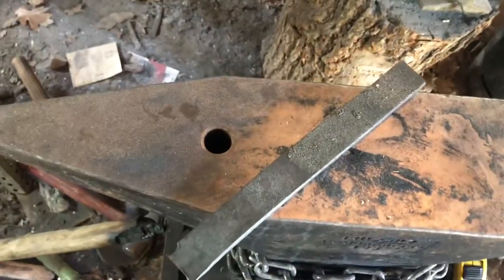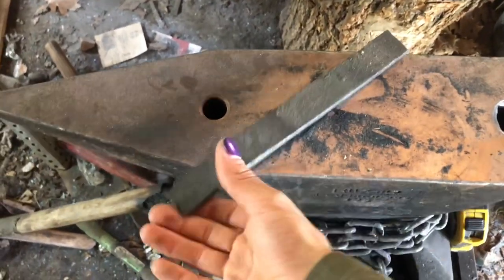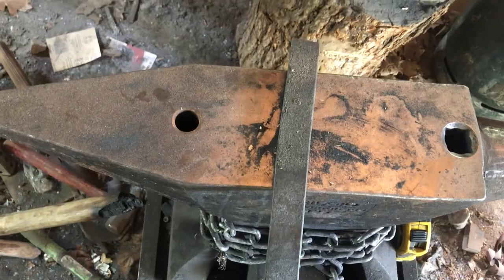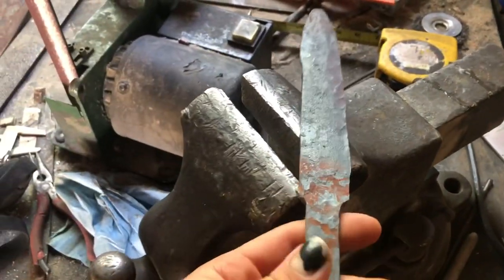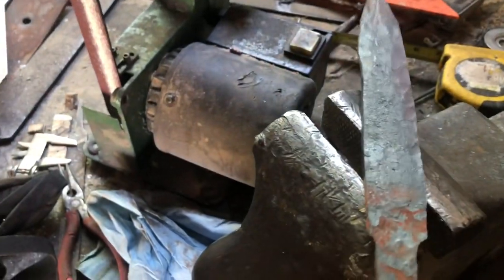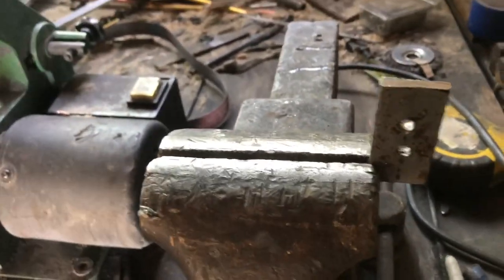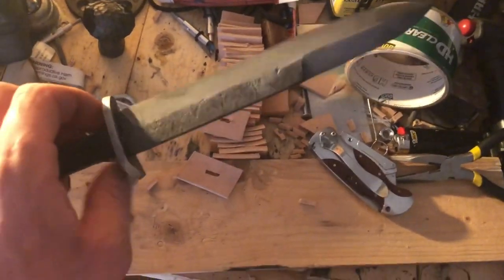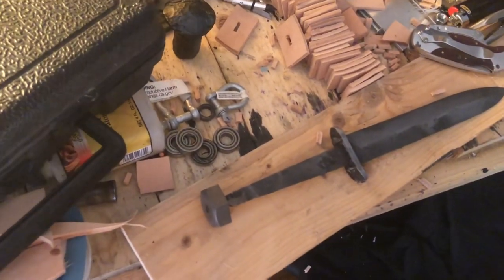How to forge a WW2 M3 fighting knife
I couldn’t find much information about this knife other then it was often given to soldiers who did use bayonets.